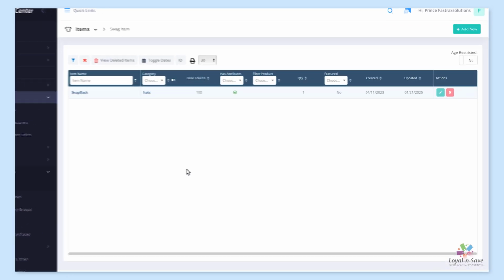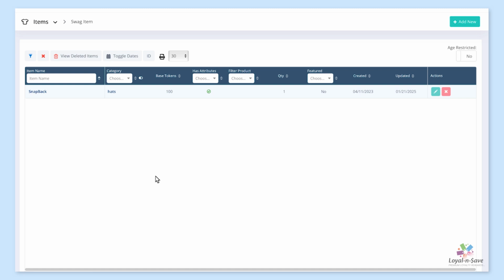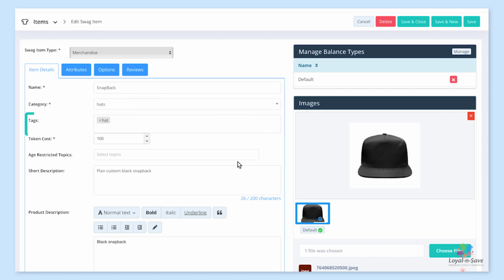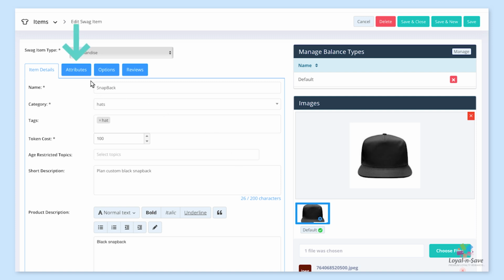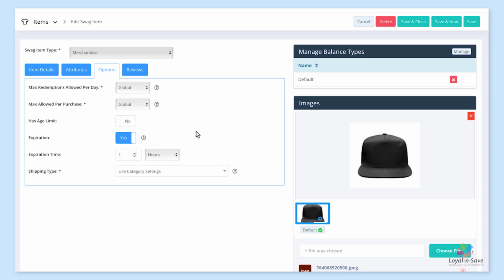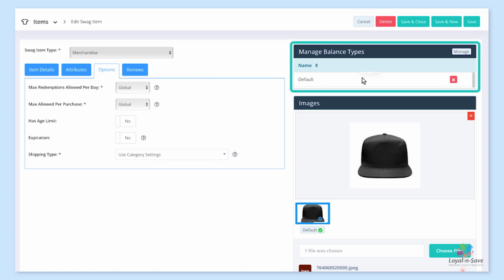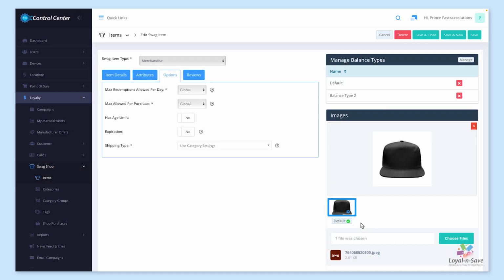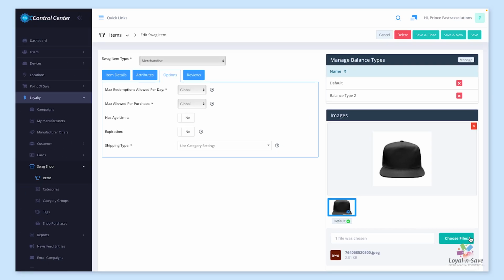How to Navigate Swag Shop (Loyal-n-Save Training)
Unlock your store's full potential with our step-by-step tutorial on managing your Swag Shop! Learn how to access Swag Shop in Control Center, create detailed product entries with descriptions and tags, set item attributes like size or color, manage token buckets, and even add eye-catching product images.